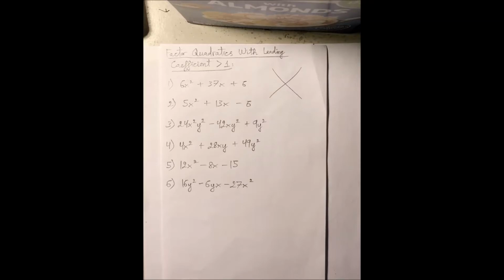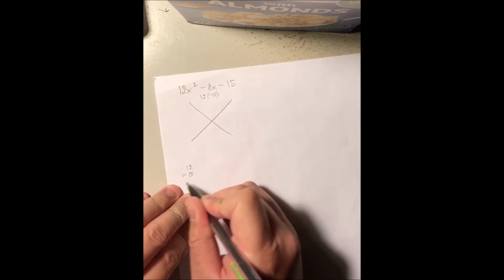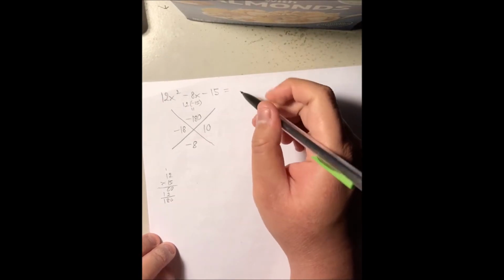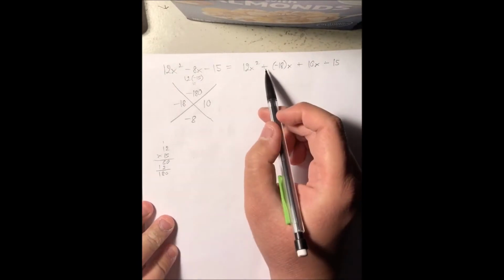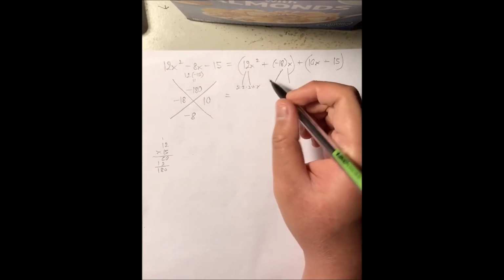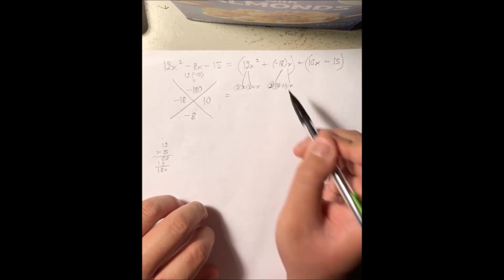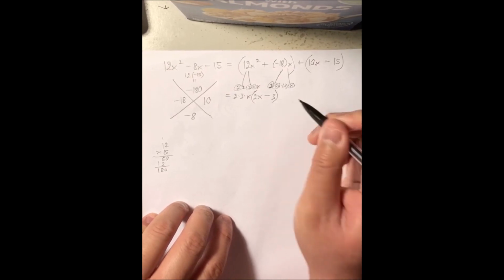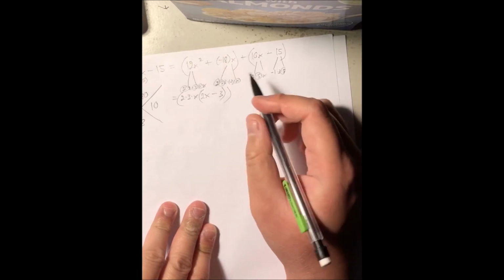Factoring Quadratics W/ Different Leading Coefficient Than 1 Example 5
Example 5 of how to factor a quadratic expression with a different leading coefficient than 1.

Think of "factoring" as "UN-distributing" (i.e. going backward from distributing or from the Distributive Property). Going backward like this is more difficult because we're not used to thinking backward. That's why I proceed by working with the first term, the third, and then the second term for this type of quadratic expressions.